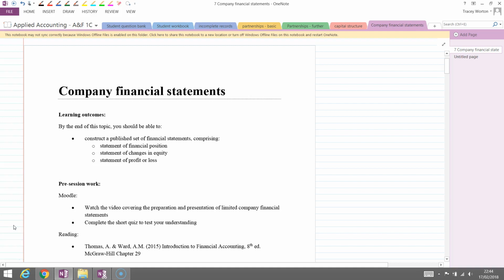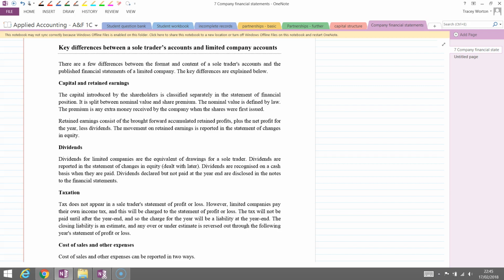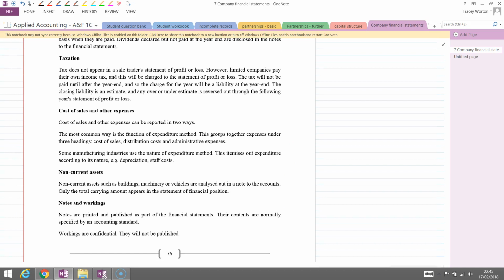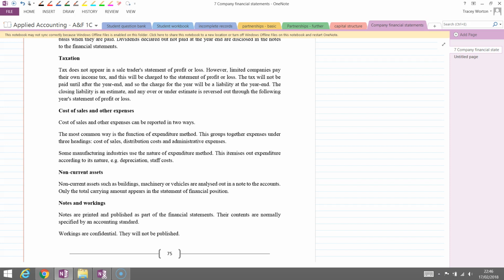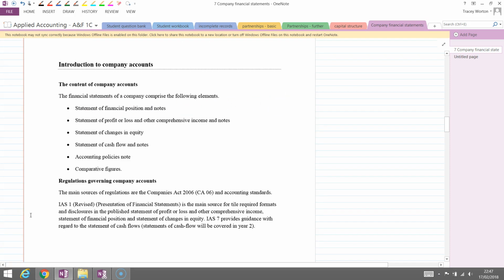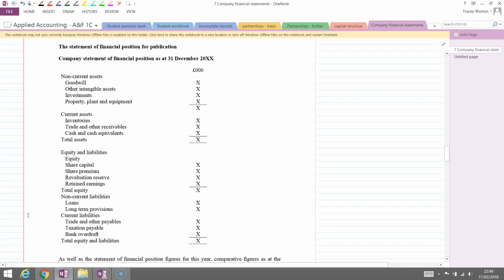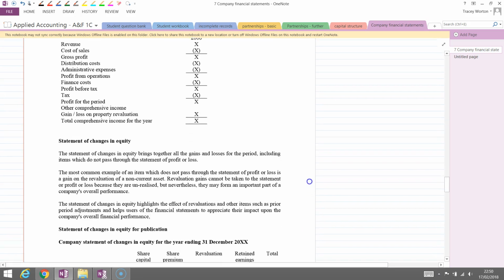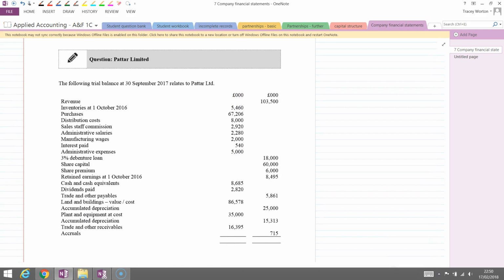company financial statements introduction